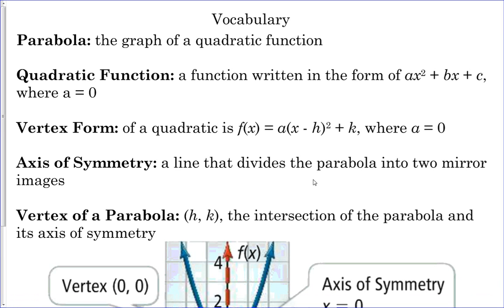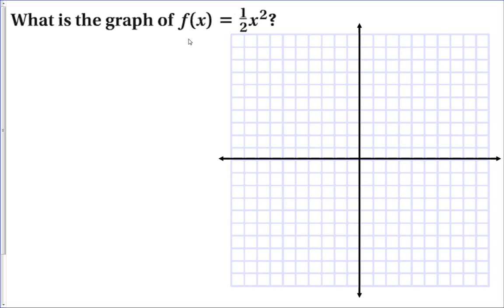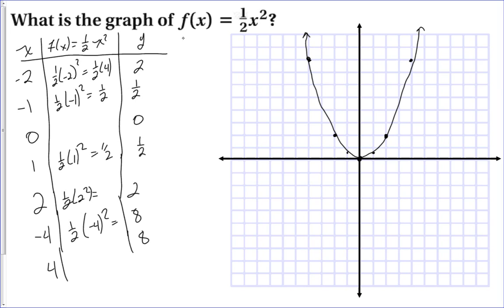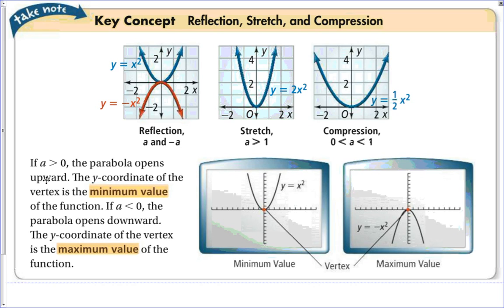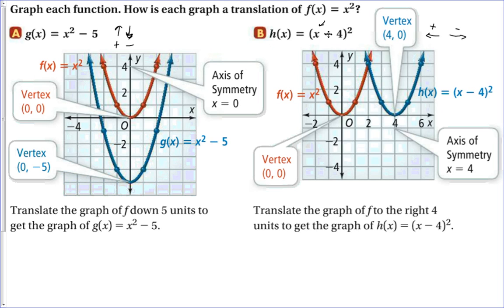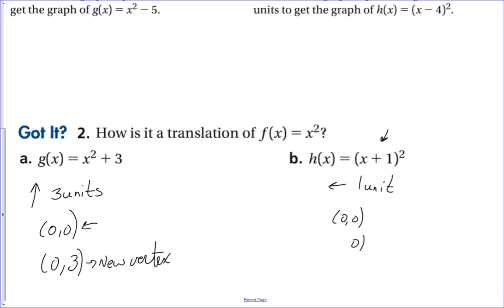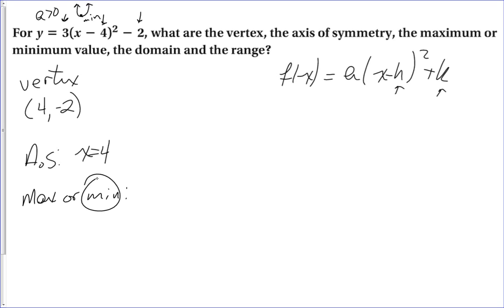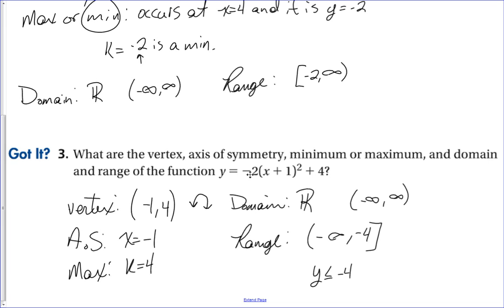4-1 Quadratic Functions & Transformations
4-1 Quadratic Functions & Transformations